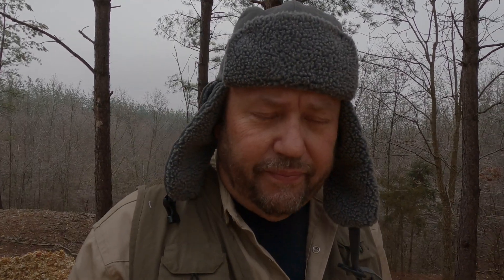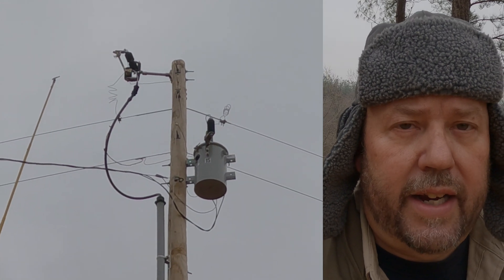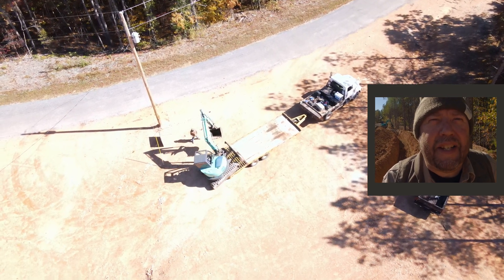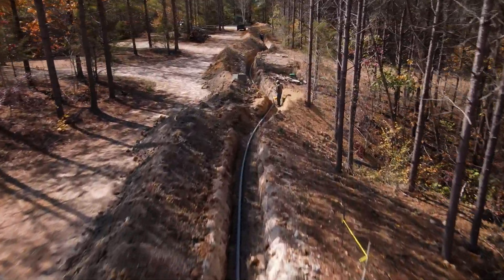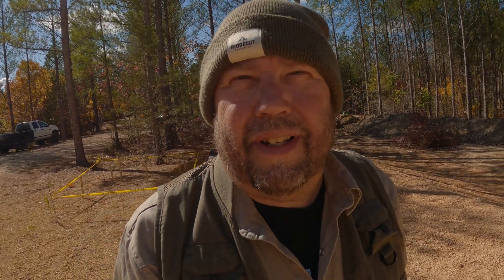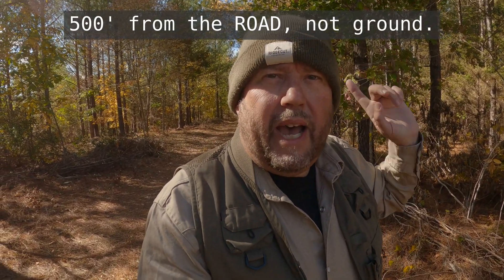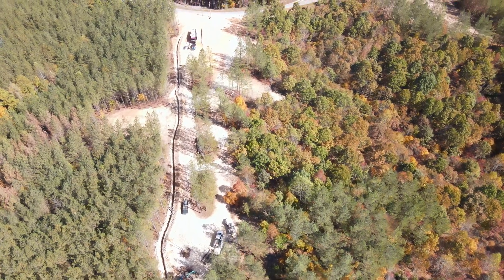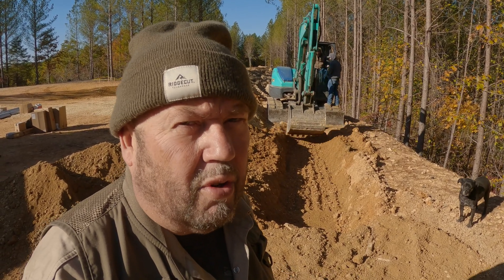Unlock the Secrets of RV Park Electricity! Ep 1 of 4 | Mini Excavator Takes Flight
Are you wondering how to design an RV park electricity system that works for you? In this video series, we'll teach you the secrets of RV park electrical design so you can get the most out of your park!

In the first episode, we'll take our design and install the 3" PVC electrical conduit underground in preparation for the installation of the 14,400v primary electrical wire. Tune in to learn more about how to design an RV park electricity system that works for you! In this 4 part series, we're going to be looking at RV park underground electrical design. We're going to be discussing:
 Episode 1 - Trenching and 3" PVC Electrical PVC conduit installation - This video
Episode 2 - @RvParkBuilder RV Park Design & Building the 400A Meter Base and (2) 200A distribution panels (Breaker Panels)

If you're looking to improve your RV park electrical design skills, then this is the video for you! By the end of this video, you'll have the knowledge and skills you need to start designing RV park electrical systems confidently!

Watch the transformation of Linden Camp, a future RV park and barndo 5 minutes southeast of Linden, TN. The heavy machinery may be doing all of the heavy lifting, but Comet Troy is the man with the vision and aspirations to make a computer sketch become a reality.  You won't want to miss this!

Playlists (Multiple Videos play in order)

How I purchased Middle Tennessee RV Land (part 1) | What I paid per acre to Tennessee Land & Lakes
How I designed the perfect RV park and Barndo | How I purchased Middle Tennessee RV Land (part 2)

@Linden Camp 's IT resource "Hef, The IT Guy", who helps Linden Camp with their automation, tech and IT needs

This video is one of many in a multi-part series on how to build a RV park and Bardominium. Follow Comet Troy as he faces the trial and tribulations on how to build a RV park and barndominium amongst the vast hardwoods and transplanted LobLolly pines of Middle Tennessee.

Contents
00:00 Intro
01:08 Episodes
02:30 What is primary electrical wire?
04:09 How do I get electrical service into my new wooded lot?
05:04 Primary Wire Trenching and PVC Conduit Installation
08:46 Mini Excavator Aerobatics - Watch a mini-excavator fly!
11:26 Intermission
11:44 Day 2 - Secondary Service Wire Trenching and PVC Conduit Installation
17:04 - comettroy goes shopping at Lowes
17:30 Will the PVC Conduit Installation be approved?
18:24 Conclusion